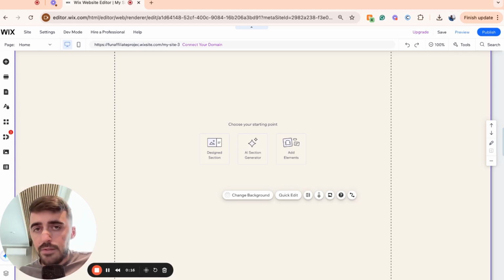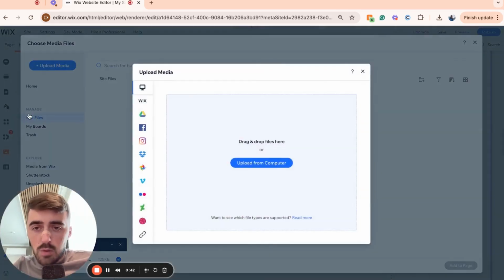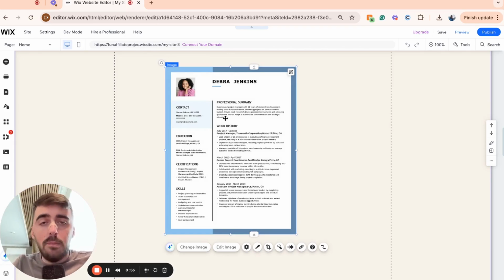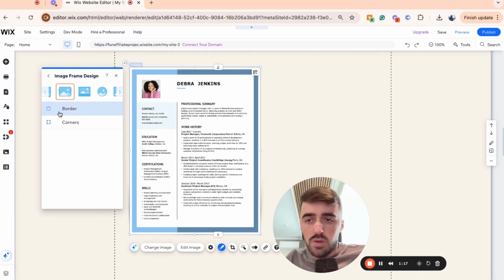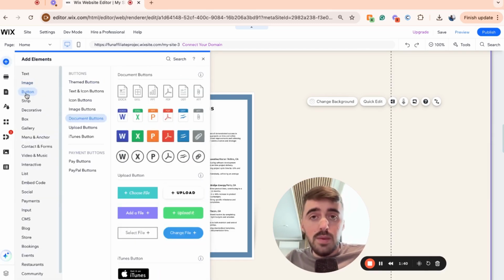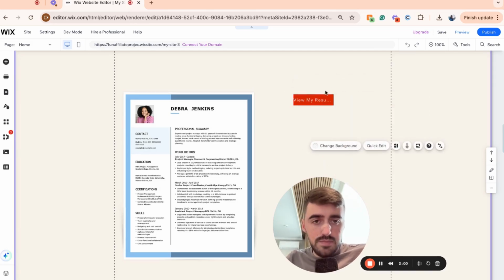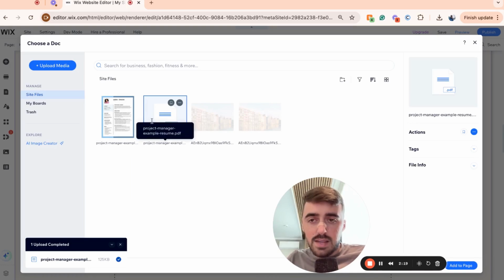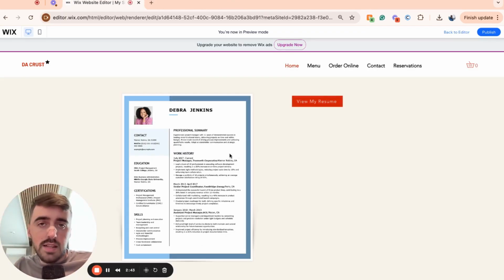How to Add Resume to Wix [QUICK GUIDE]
In this video, I'm going to show you how to add resume to Wix.